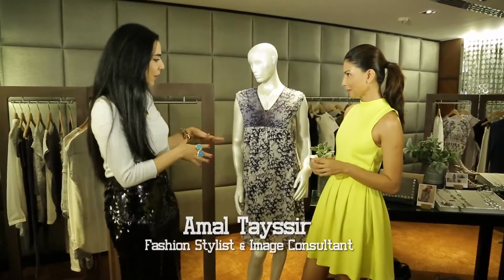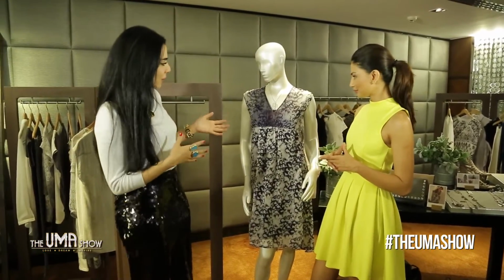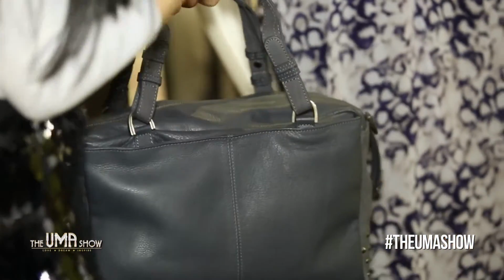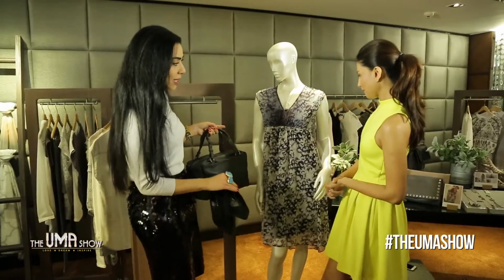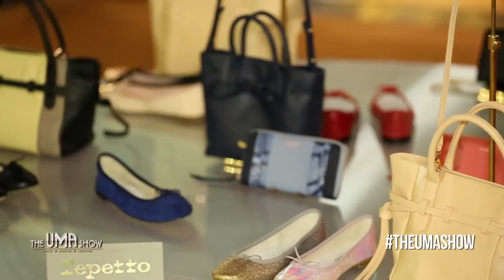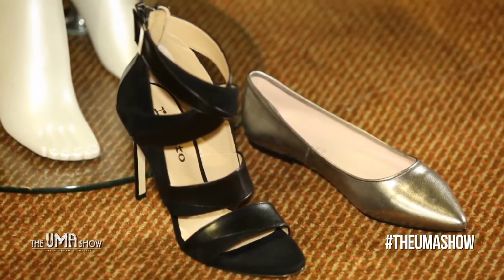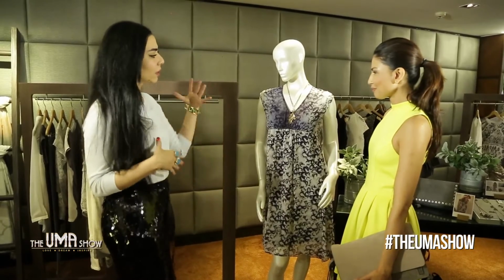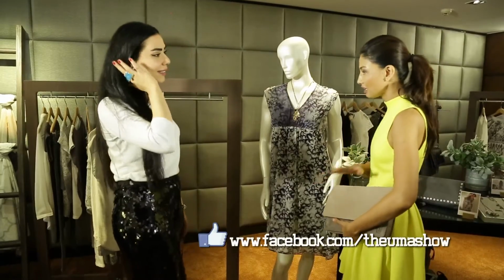Summer Fashion - Day & Night Look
How to make a look day to evening very quickly? yes its very easy to look stylish and fashionable very easy tips on this by very popular stylish Ammal
Board meeting in the morning, sales pitch in the afternoon, shoot on a late afternoon followed by a team meeting and finally a dinner in the evening!!! This is like a typical conventional day in my life and believe me, most of my days are like this. I am equally sure that this must be a regular routine for a lot of working women, who don’t just multi-task on the personal front, but also in their day-to-day professional lives. This further raises the need to multi-task with our dressing sensibilities as well, especially in the summers.

So how about wearing the same dress throughout, yet look different on each and every occasion of the day. After all, style is something each of one of us already has; all we need to do is find it. To help throw more light on it, I met Amaal, a prominent fashion stylist who has her own unique and fairly easy to implement ideas that will make you stand out and yet be at ease on every occasion.

Amaal believes in keeping it simple, as simplicity is the best sophistication one can afford. Here are a few tips that she shared with me.

1) Buy clothes that accentuate your body type even as your weight fluctuates
2) A fine pair of shoes can make a huge difference to your look. Pair them up with the right hand bag/clutches.
3) It’s absolutely fine if the color palates don’t match, as long as you don’t choose boring colors.
4) Choice of a neck piece makes a huge difference to the day and night looks.

Hopefully you shall find these tips useful in your everyday life; because I truly believe, it is these small things that make a big difference. I am sure you have your own style tips for this summer, and I would be really glad if you could share them with me. After all, style is personal and it has nothing to with fashion. As it is rightly said - fashion is temporary, but style is forever.

Tons of Love
Uma